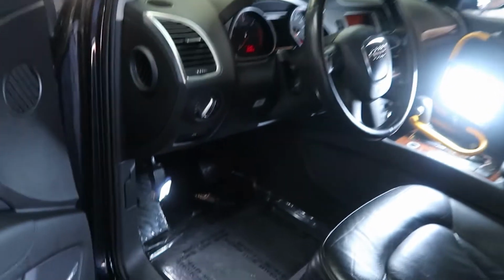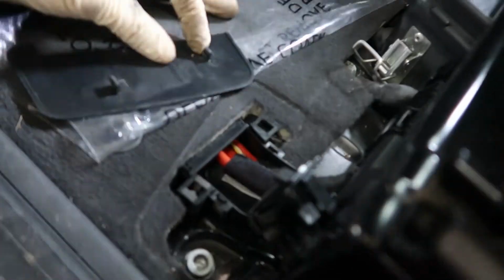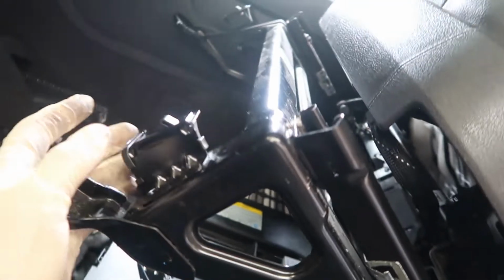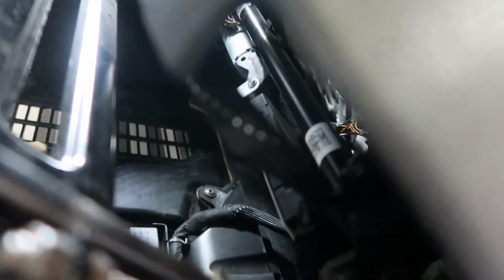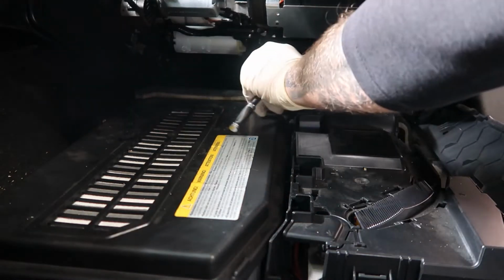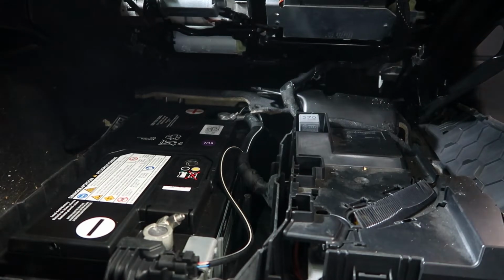How to replace the battery on 2010 AUDI Q7!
Hey guys, in this video I demonstrated How to replace the battery on 2010 AUDI Q7, and where is battery located . Make sure that you use quality parts and tools!
I hope this video will save you some money !

1. Logic ☝
2. Camera
3. Camera Microphone
4. Portable Recorder
5. Camera Tripod
5. My computer for editing / uploading